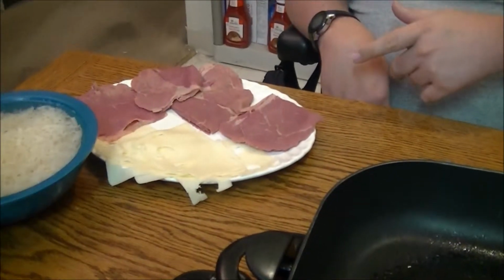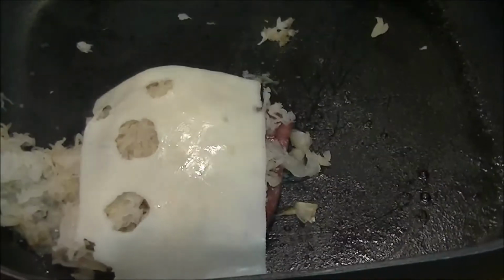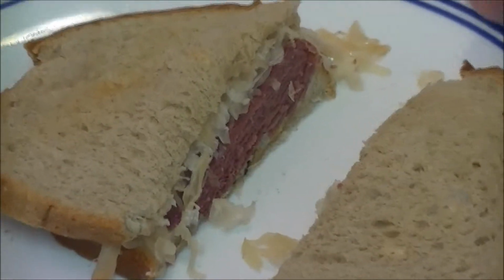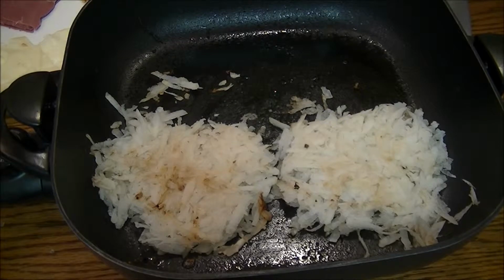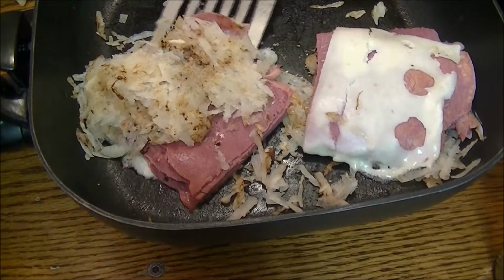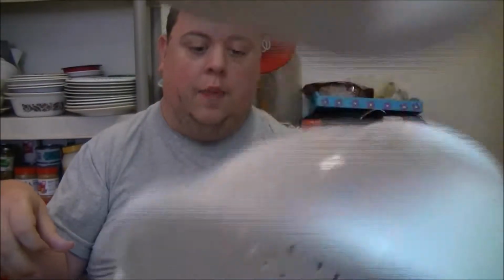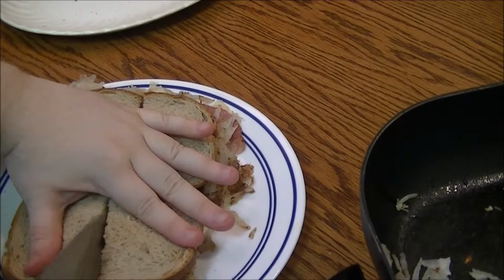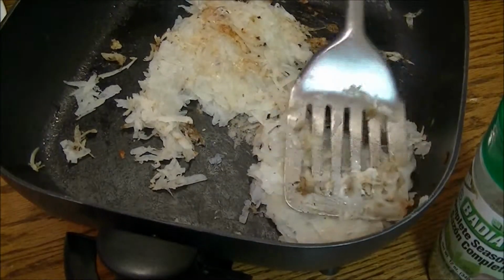Classic & Country Style Reuben Sandwich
Hello everyone on this episode of Cooking With Carter I am making a Classic Style & a Country Style Ruben Sandwich. You can also leave a comment or suggestion on the CWC face book like I Cant wait to here form you all.